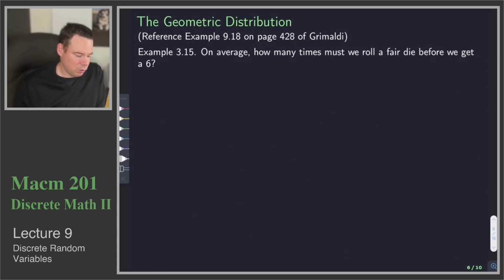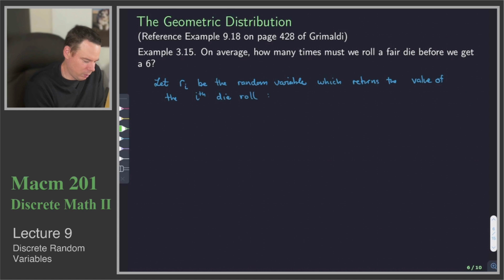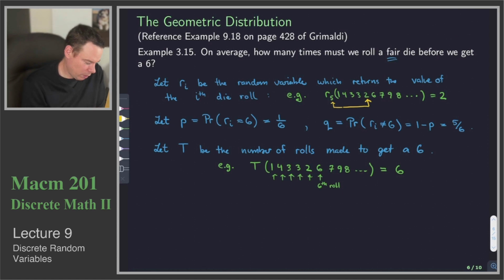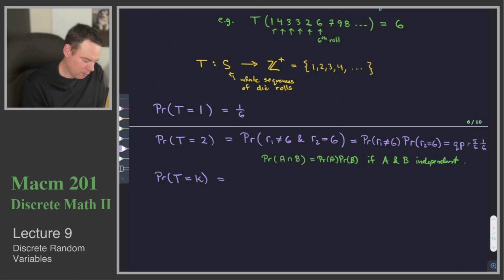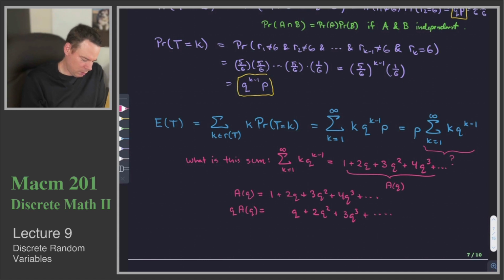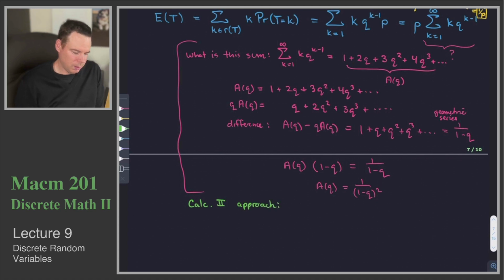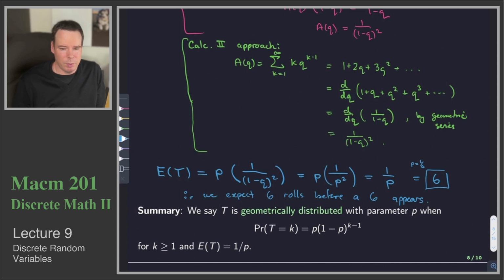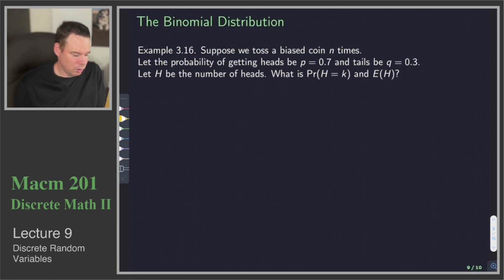Macm 201 - Lecture 9 (2 of 3)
Example of a geometric distribution.